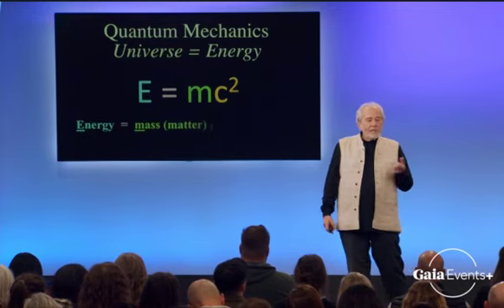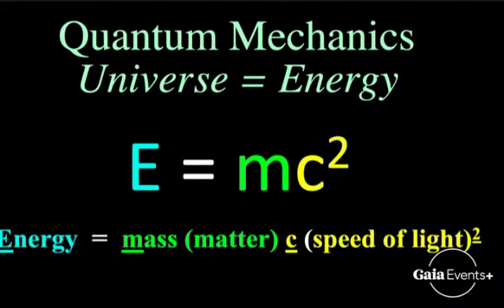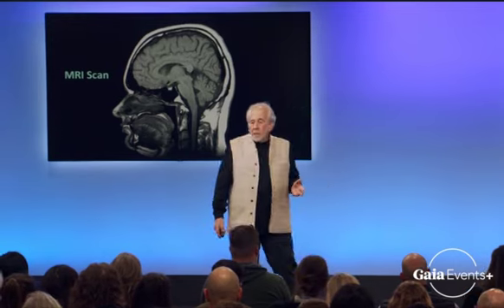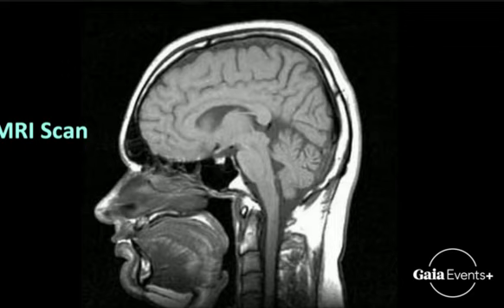Bruce Lipton explaining energy frequencies and scans